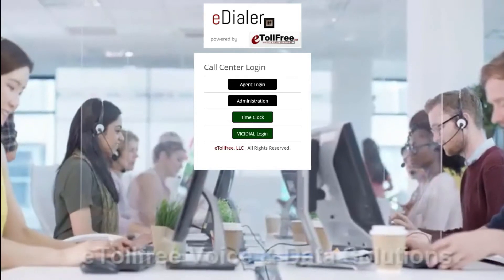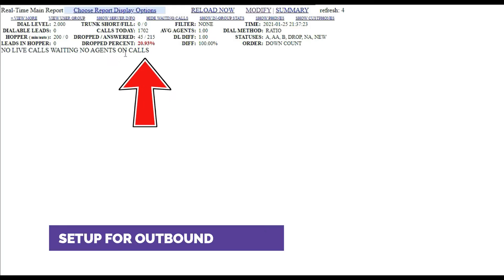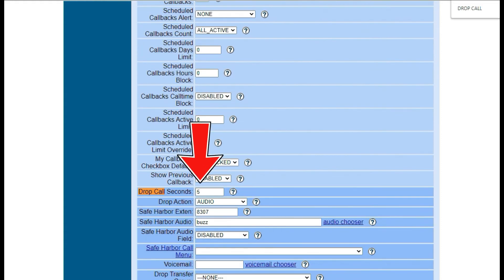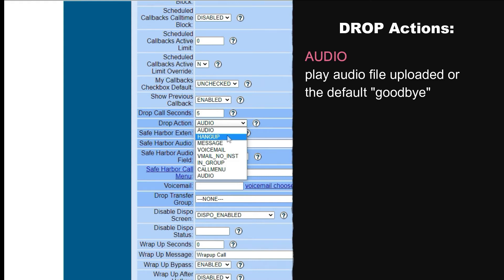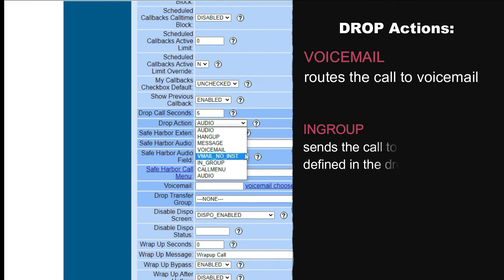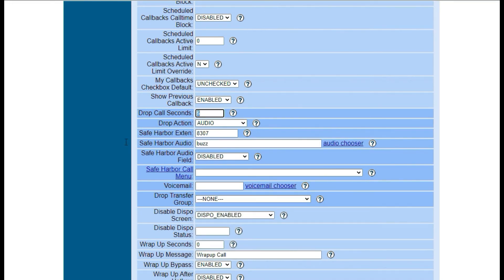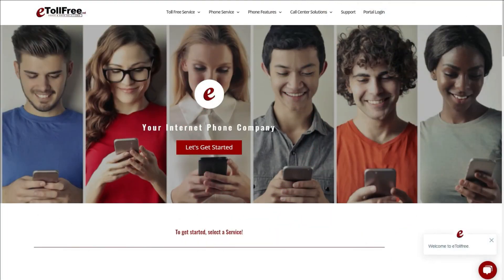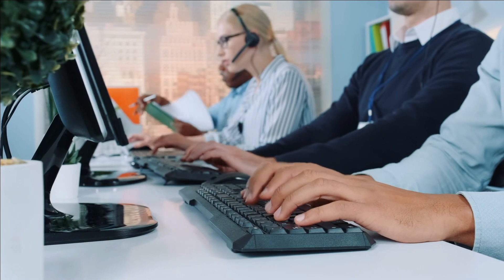Vicidial How to Setup Outbound Call Drop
In this tutorial, I will walk you through how to set up the routing for dropped outbound calls.

What is a dropped call? A dropped call is when the dialer receives or connects to a live call and no agent is available to connect to.

These calls are then dispositioned as DROP and adds to the campaign’s drop percentage rate.

This setting is only applied for outbound dialed calls.

Okay, let’s get started!

First, login to your ViciDial admin dashboard. Then go to Campaigns. Campaigns Main.

Click Modify to the campaign you want to setup the call drop route.

Look for the field “Drop Call Seconds”.

Drop Call Seconds is the number of seconds from the time the lead or customer picked up the phone until the call is considered a DROP.

eDialer’s default is set to 5 seconds but you can increase or decrease the time before the call routes.

Choose an option from the “Drop Action” field that defines what happens to a call when it has been waiting for longer than the defined number of seconds.

The default is set to Audio, which means it will play the default voice prompt “goodbye” before it hangs up.

Now, under the “Drop Action” you will see several options on how you want to route the call drop.

Hang up means, it will just hang up the call after the set number of drop seconds.

MESSAGE will send the call the Drop Exten field. You can use this option if you want to transfer a drop call to a 3rd party number.

VOICEMAIL will send the call to the voicemail box

In group -  will send the call to an Inbound Group defined in the Drop Transfer Group field.

VMAIL NO INST will send the call to the voicemail box that you have defined below and will not play instructions after the voicemail message.

Let’s take this campaign as an example.

Say, I want to route all call drops to another ingroup.

Just set the number of seconds.

Then the Drop action to ingroup.

Then under “Drop Transfer Group”, choose the ingroup you want to route the call to from the drop down box.

Then, Save changes.